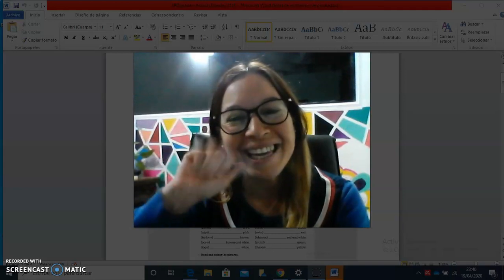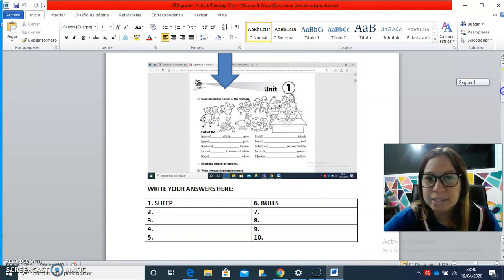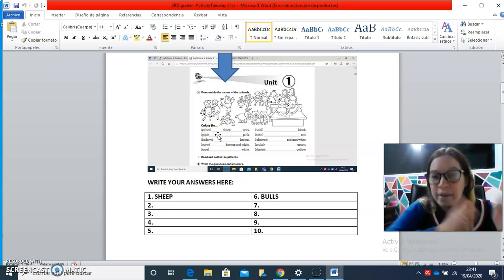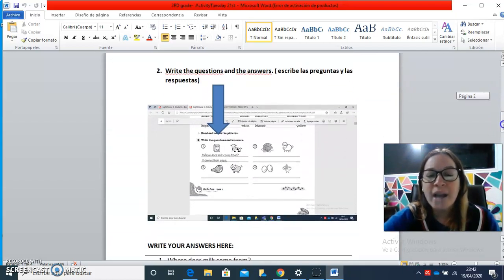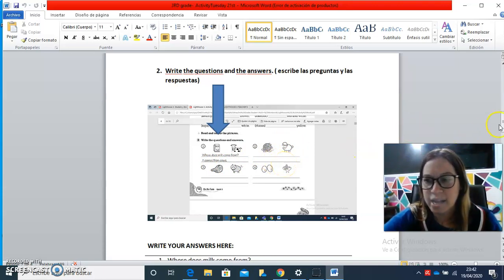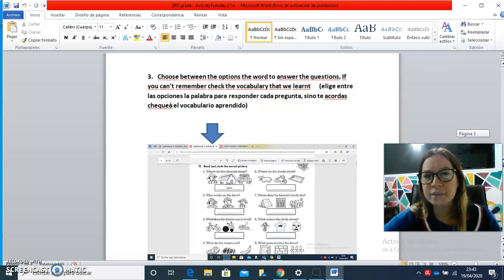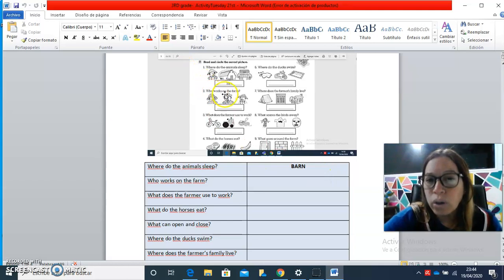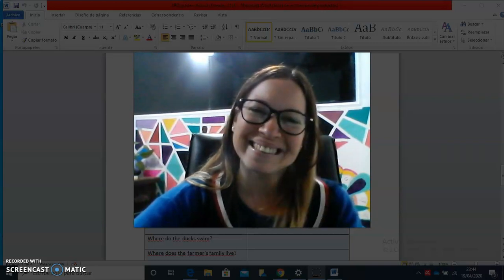3rd Grade Tuesday 21-4